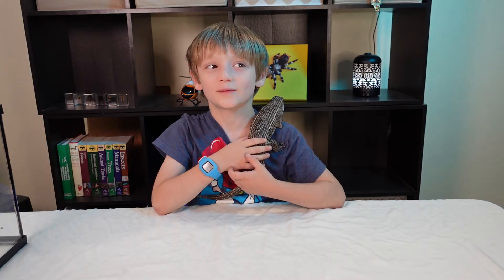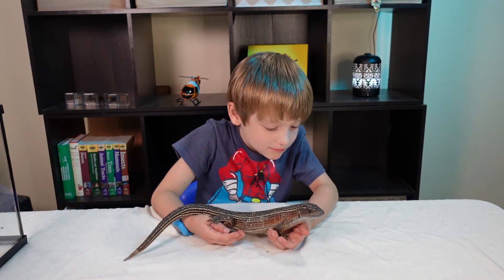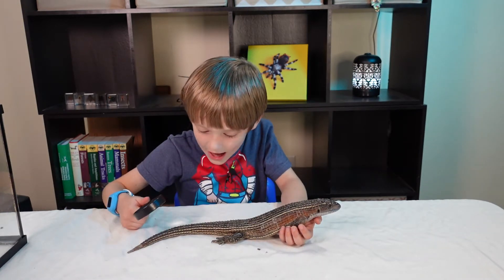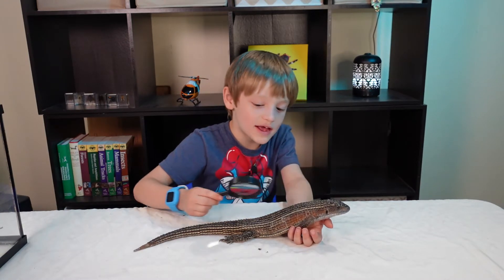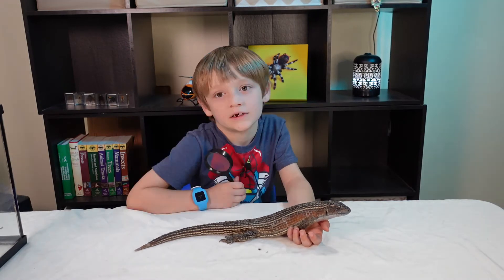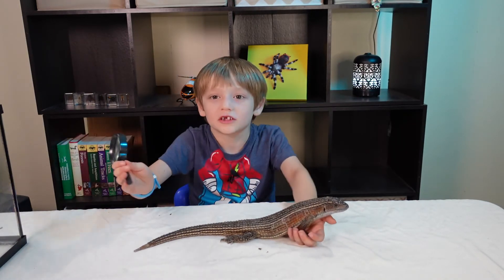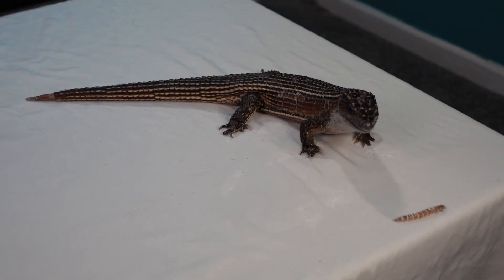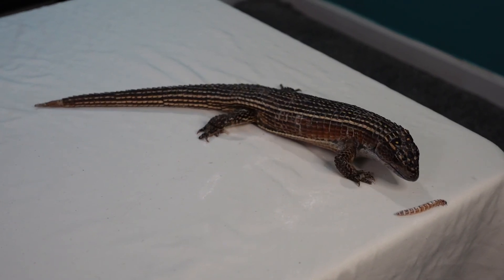RAK Giant Plated Lizard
Riften talks about the cool Giant Plated Lizard (Broadleysaurus major).